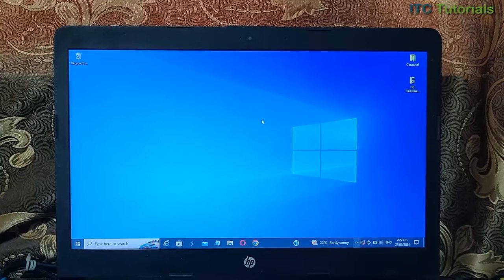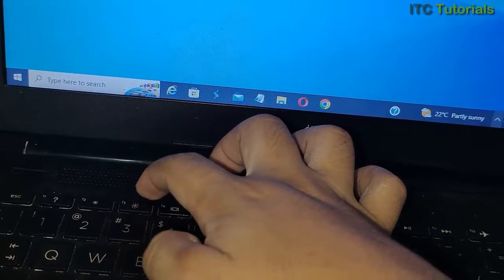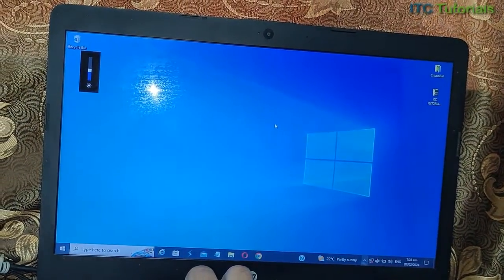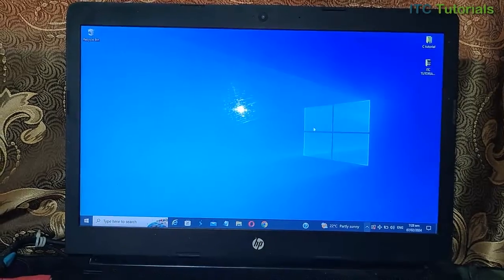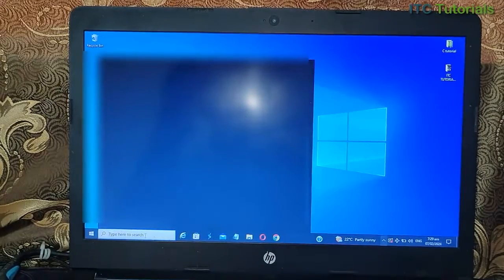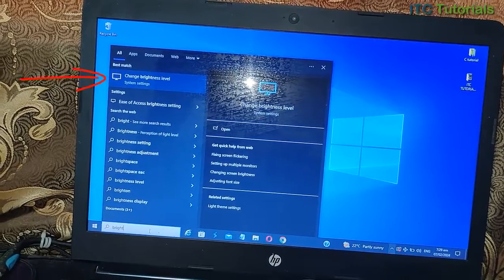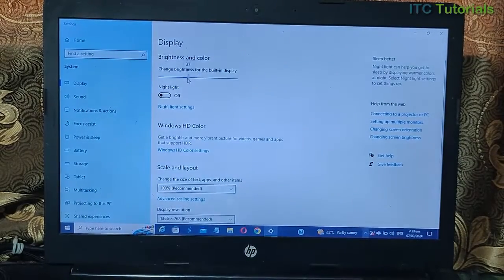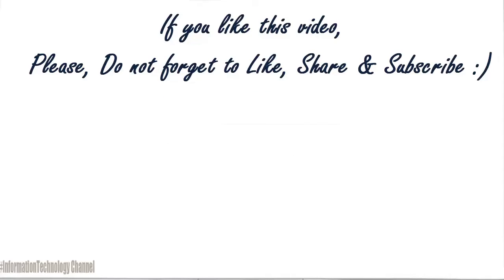How To Adjust Screen Brightness In Windows 10 2024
How To Adjust Screen Brightness In Windows 10

Learn of how to:
How to adjust brightness on windows 10 desktop PC

A very helpful tutorial of how to simply adjust your screen brightness on your windows 10 computer with these 3 simple methods. Also in a desktop computer monitor, there's a joystick button to control brightness on screen. You can also use that to adjust your screen brightness.